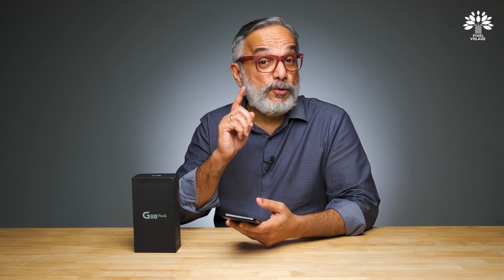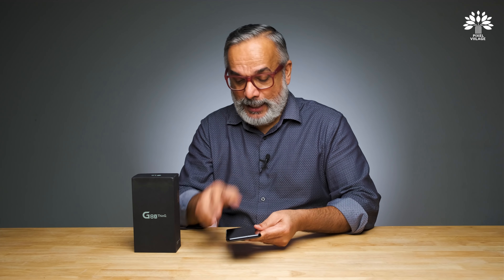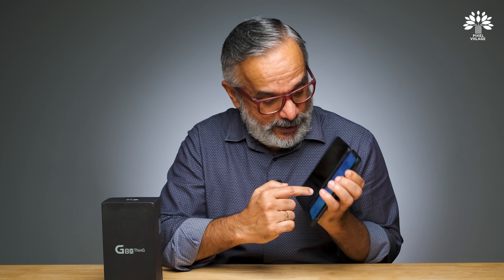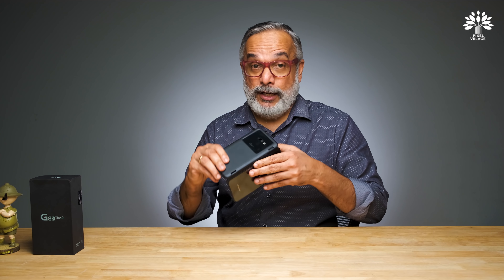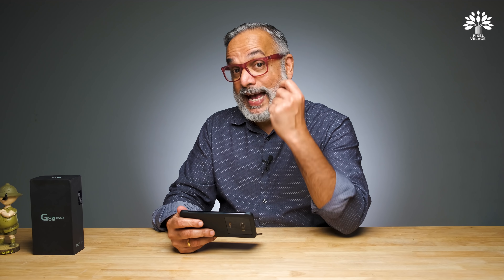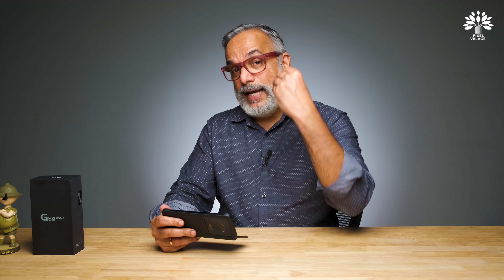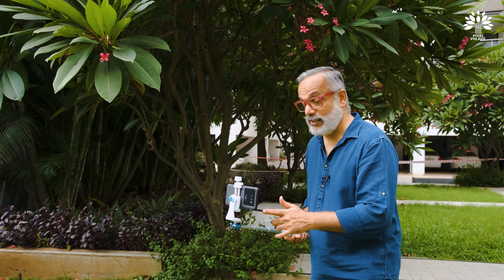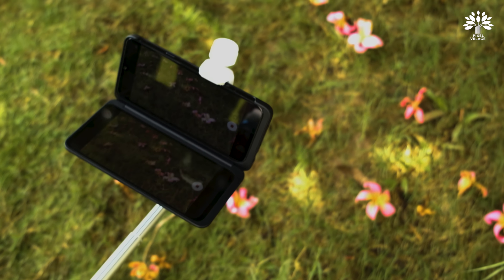Dual Screen Phones for Vlogging and LIVE Streaming!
LG G8x ThinQ - is a Dual Screen Phone offers an effective way to Vlog and LIVE Stream besides being an amazing mobile phone.

Now that you've learned a decent bit about mobile photography, let's move to the next level. Let's see how we can create a story using images. You may also want to refer to our first Shoot Like a Pro #1 using the below link:

Introducing the Open Shutter Prime Membership from Pixel Viilage – your gateway to becoming a better photographer. 📸

✅ Unlimited access to premium tutorials on Portraits, Weddings, Landscapes, Food, E-Commerce, and more – taught by top mentors.
✅ Valued at over ₹70,000, now available for just ₹1999/year!
✅ Exclusive webinars and personalized training with senior professionals.

Don’t miss this chance to elevate your photography skills. Invest in your passion today! 🌟

Vanguard VEO Select 49 BF Camera Backpack (Black)

Vanguard VEO Select 47 BF Camera Backpack (Black)

Vanguard VEO Select 45BF Camera Backpack (Black)

Digitek Ringlight with Stand

Deity V Lav Microphone
(Perfect for Vloging)